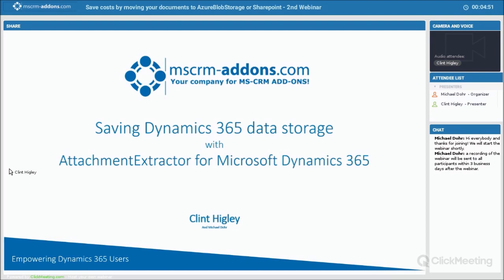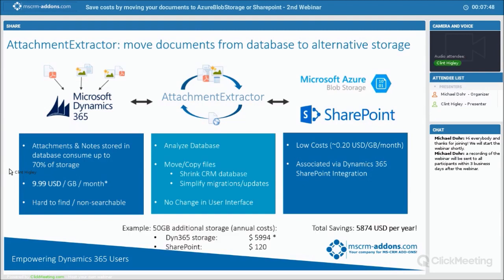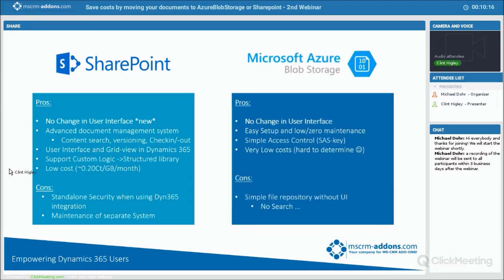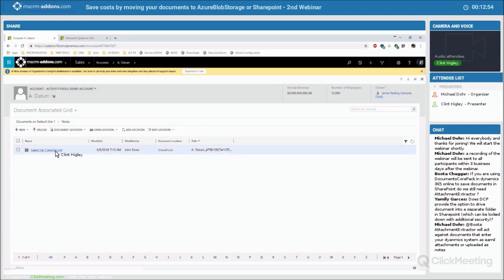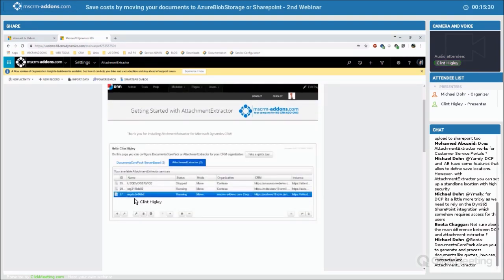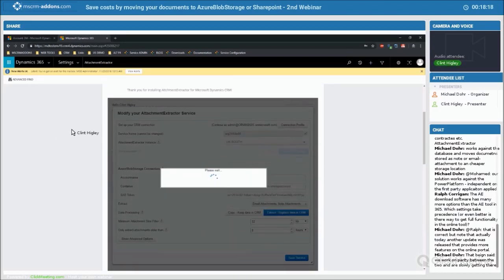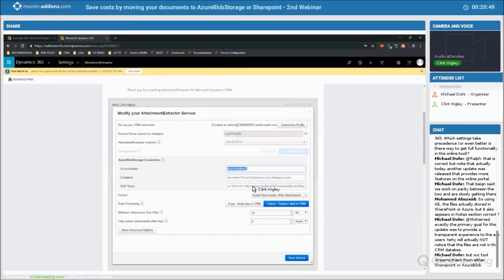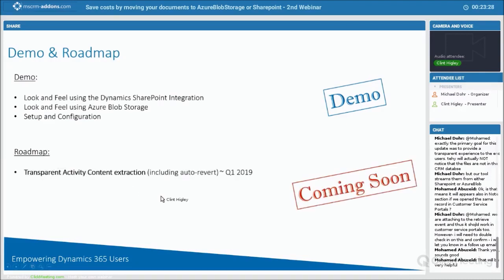Save costs by moving your documents to AzureBlobStorage or SharePoint